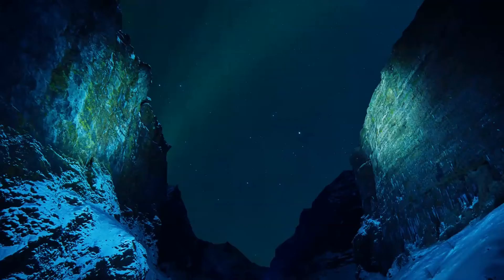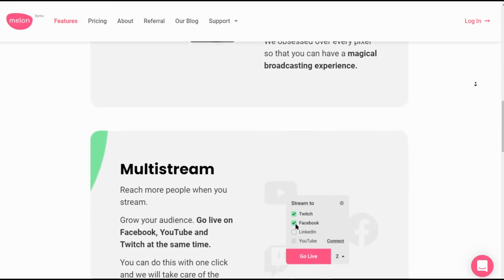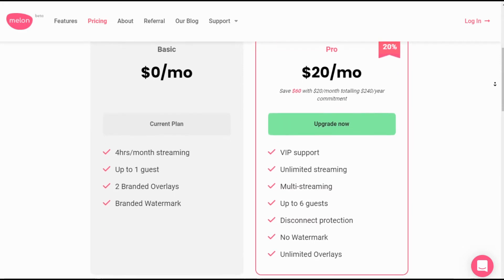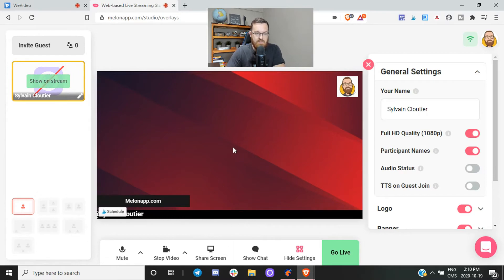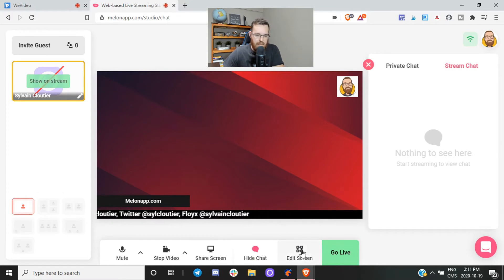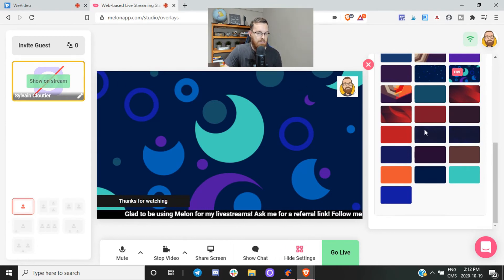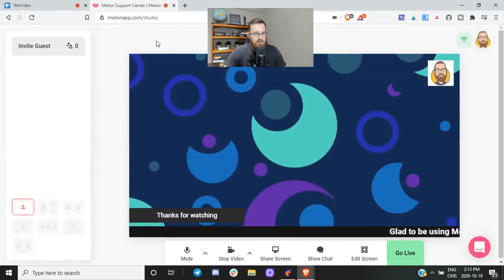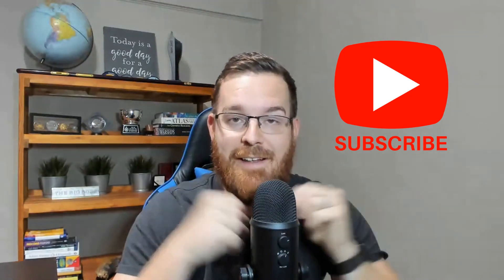How to go LIVE in 5 Minutes: melon Streaming App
In this video, I go over melon.app and why you should consider this option for your next streaming experience. Please consider donating to the channel as this will help me improve my content! Cheers!

► FIO: sylvaincloutier@smart
► EOS: dappcloutier TELOS: sylvaintelos

2. This does not constitute financial advice, consult your adviser before taking significant money decision.
3. If you decide to use the said product or service, it is your sole decision.